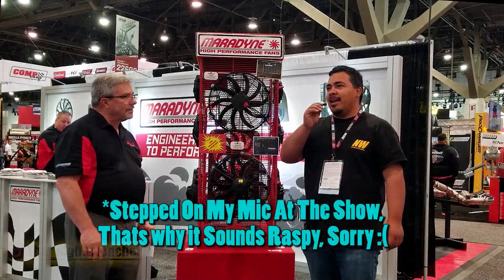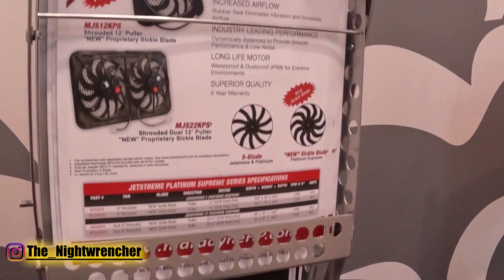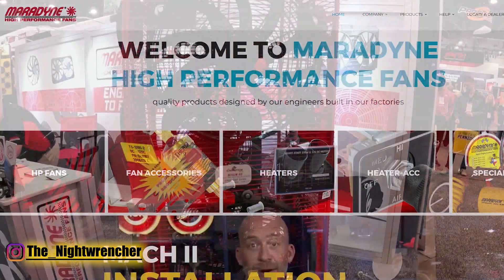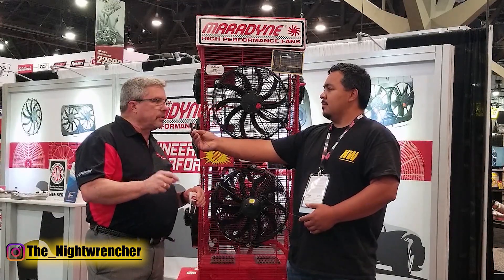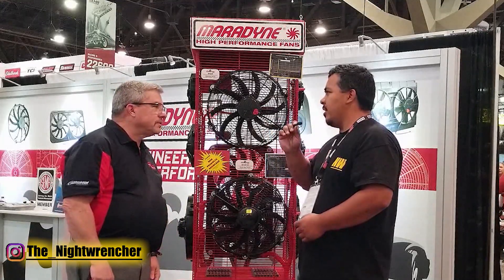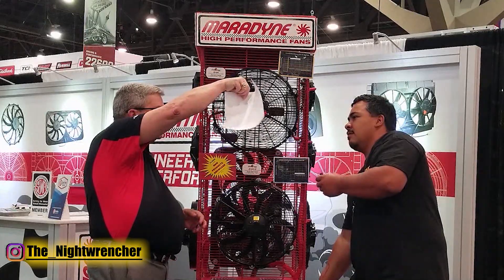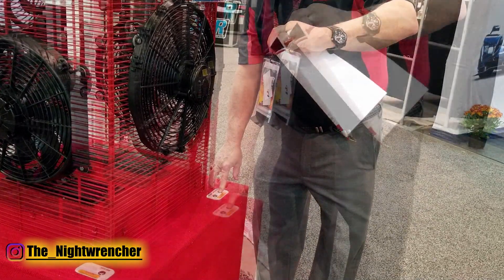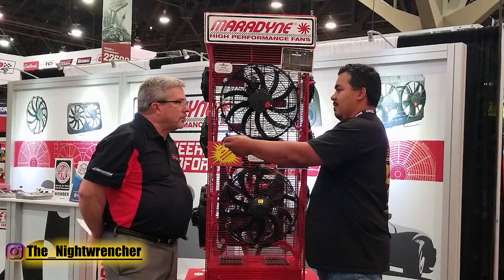NEW Smart Start Fans By Maradyne High Performance Fans | SEMA 2022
We met up with Kent from Maradyne High Performance Fans and he was kind enough to give us a brief tour of what new products Maradyne HP has come up with. Their new smart start system is an ingenious way to keep the load on the electronics in your car running nice and cool without any crazy voltage spikes. This new technology allows other electronic components to remain at a steady voltage when the initial voltage voltage spike would occur. This could prevent fuses from being blown as well as prevent an over amperage situation in your car.